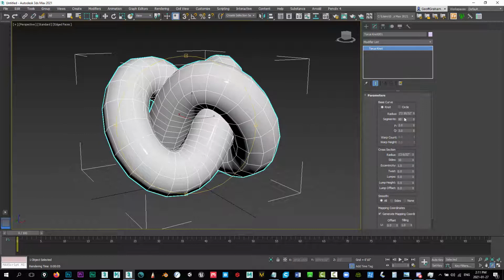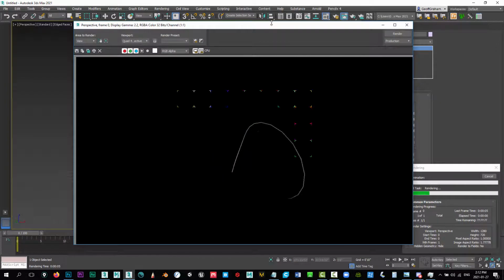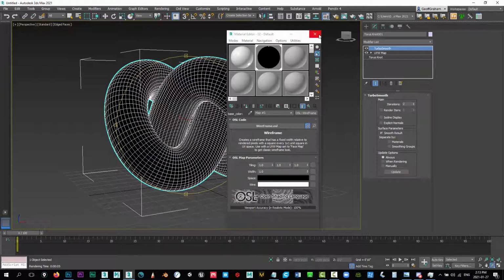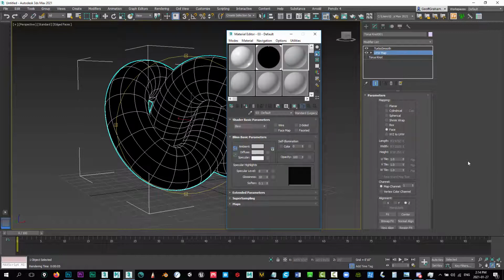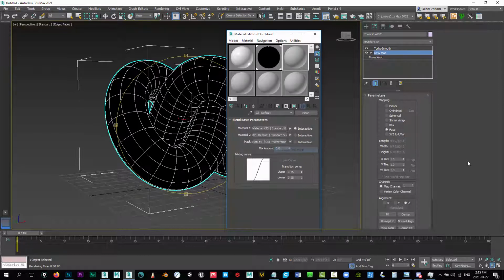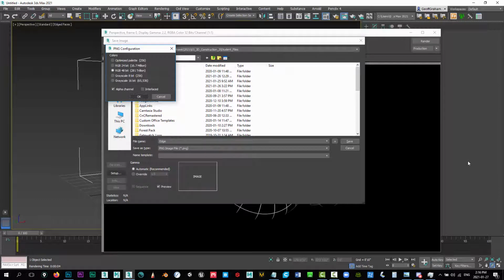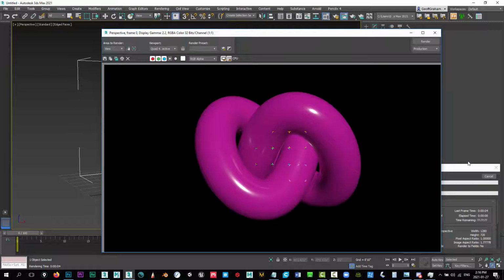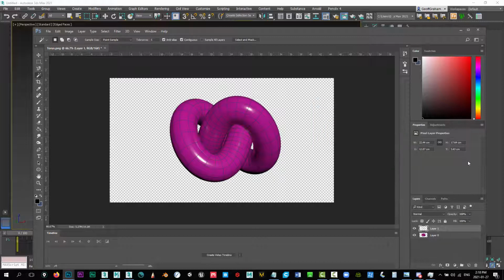Isoline Renders in Arnold 3DS Max 2021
Just a quick video to show how you can create an isoline wireframe render to show your edge flow in 3ds max 2021. (This replaces similar techniques used with Mental Ray).

Thanks to members of STACK for the info about this OSL shader, and thanks to Zap Andersson for writing the OSL Wireframe map.